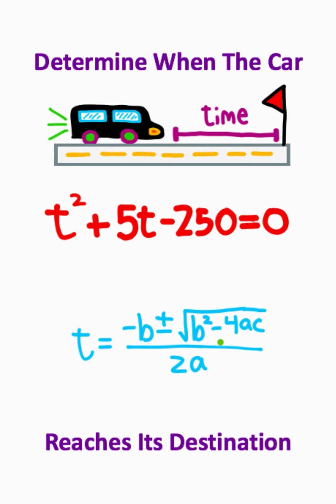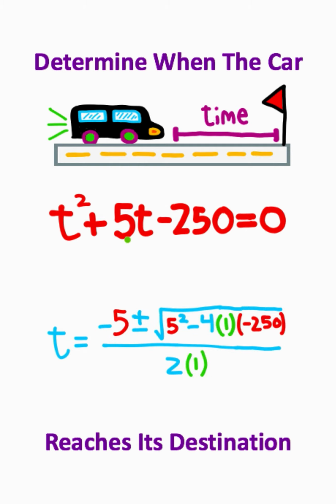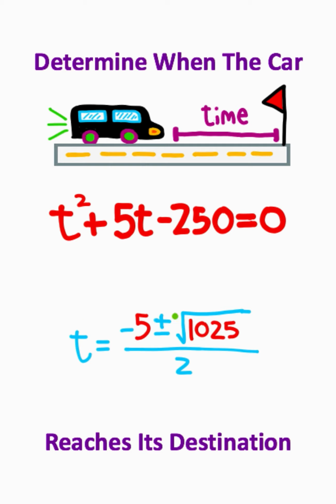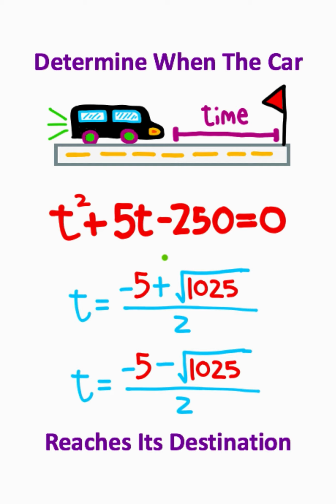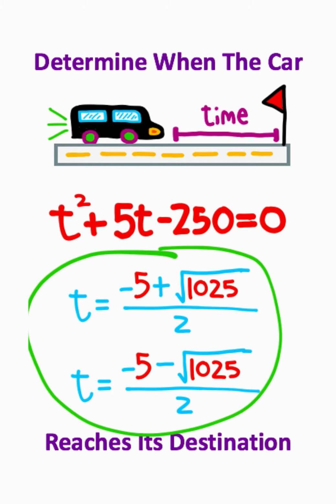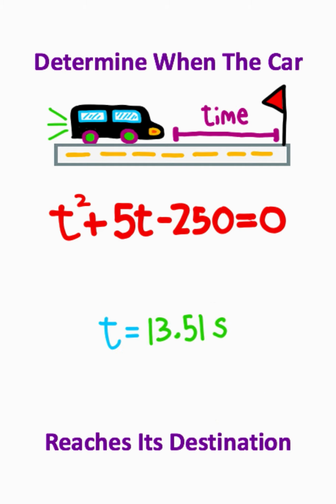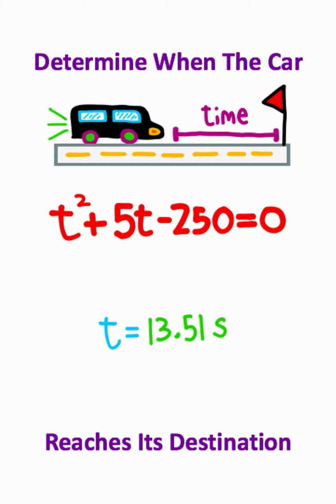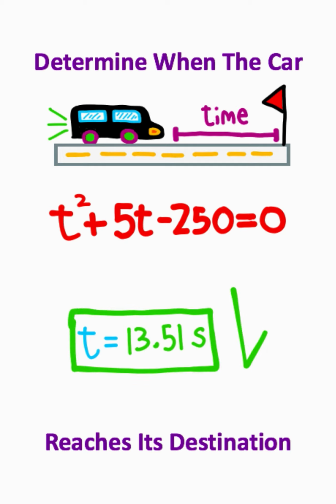The Time Quadratic (Algebra)